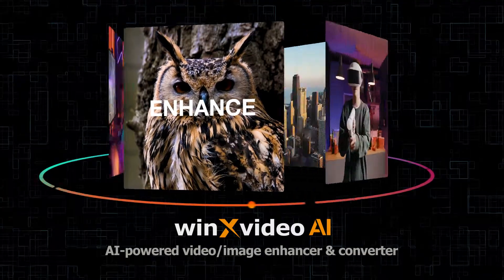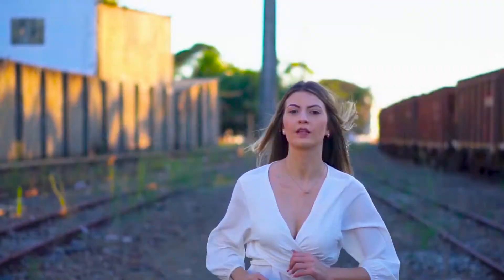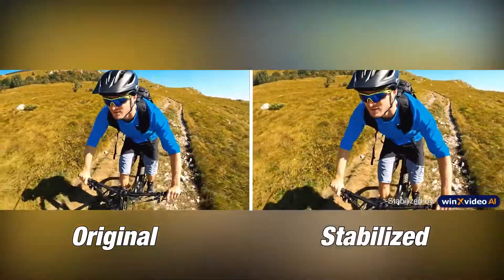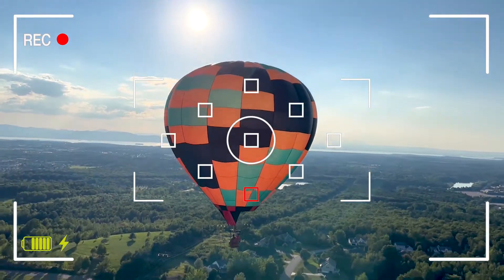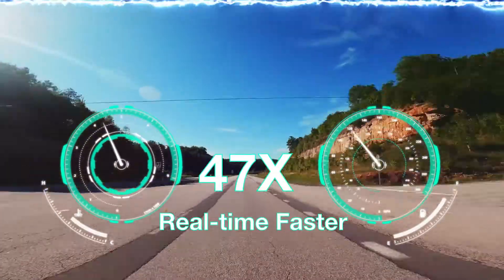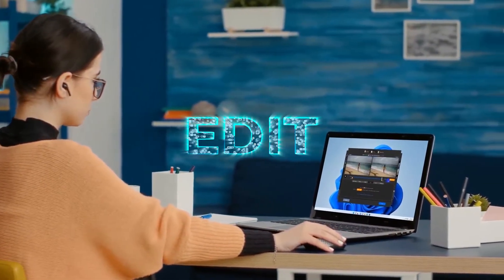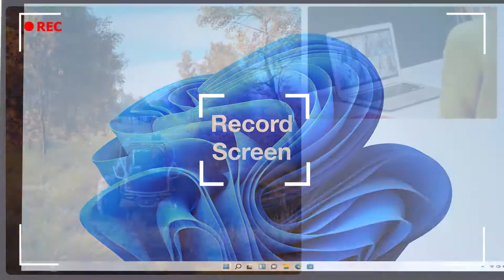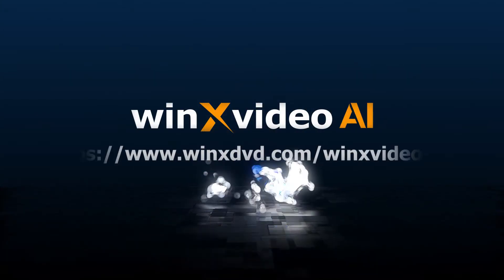Winxvideo AI Newly Announced | An AI-Powered Video/Image Enhancer & Converter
🚀 Winxvideo AI has been released now.
Explore more details for AI video upscaling, stabilization and frame interpolation
Check the full guide on how to use Winxvideo AI

🌈 In this video, we delve into the newly released Winxvideo AI – Your complete toolkit to upscale, stabilize, convert, compress, record, & edit 4K/8K/HDR videos. Cinema-grade Quality. Full GPU accelerated.

🔍 Chapter:
00:00 Intro
00:12 Winxvideo AI
00:26 Enhance video quality
01:03 Convert video format
01:15 Compress video file size
01:27 Edit video
01:35 Record video
01:49 Get Winxvideo AI now

Elevate your visuals with Winxvideo AI – where every image and video becomes a masterpiece! ✨

🌐 Don’t miss out the era of AI image and video enhancement!